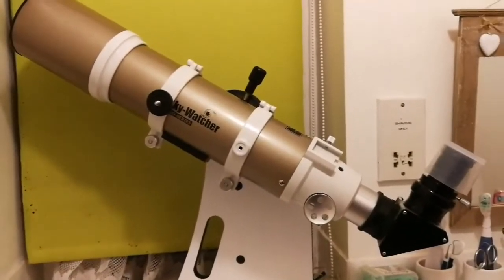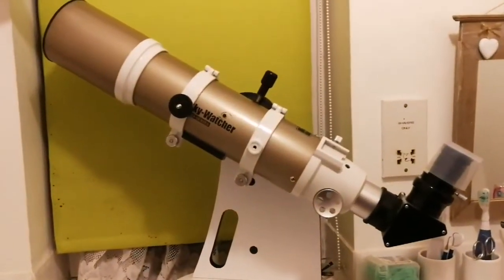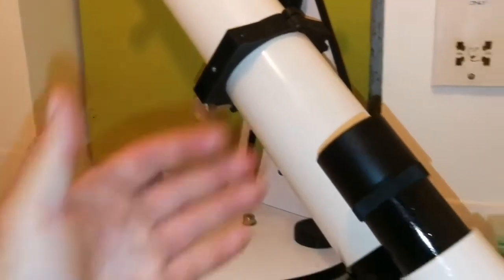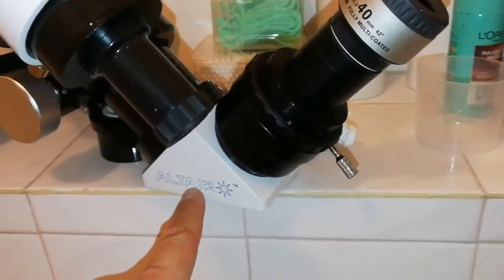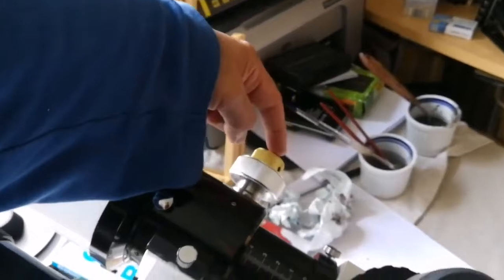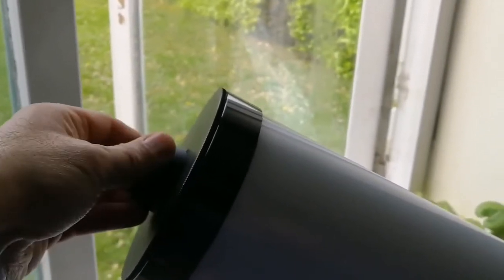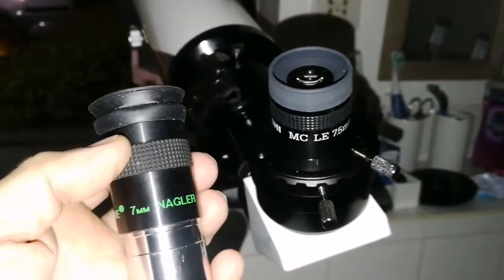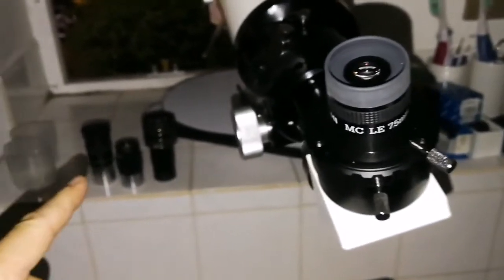Skywatcher ED80 Apochromatic Against Lyra 102mm f/11 Doublet Achromatic Refractor Telescope